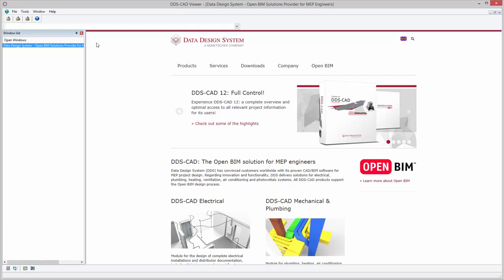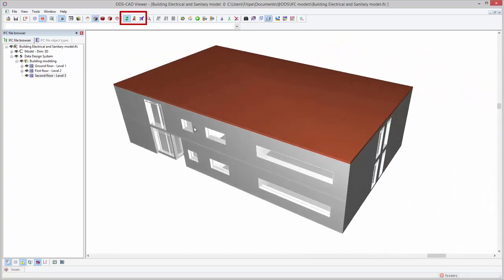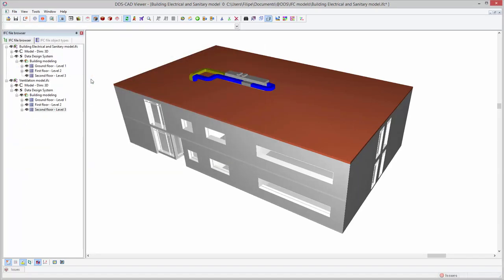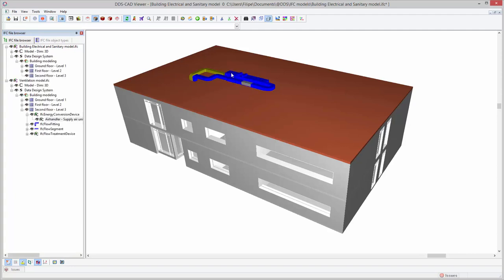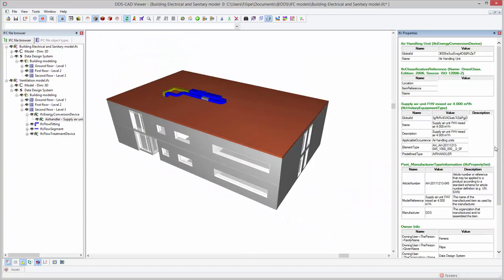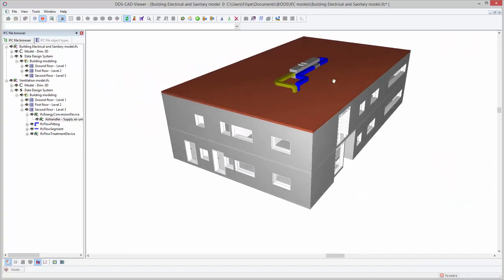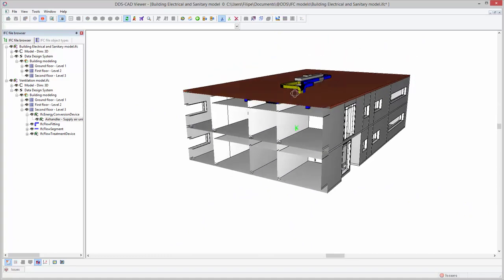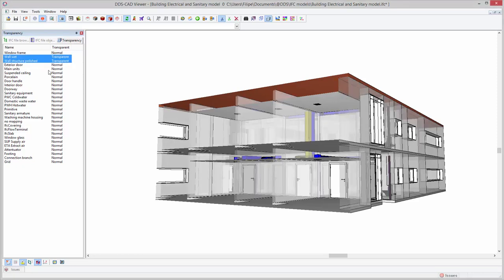DDS-CAD Viewer: the most advanced IFC Viewer on the market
The DDS-CAD Viewer allows you to open and analyze different file formats such as DWG files and the Open BIM file format IFC. Various navigation options are available.

The DDS-CAD Viewer also allows you to open multiple IFC files at the same time, providing the possibility to do a complete coordination between different models.